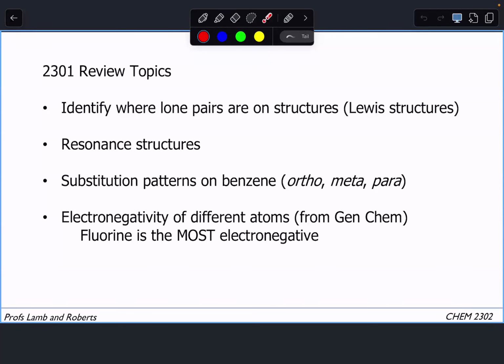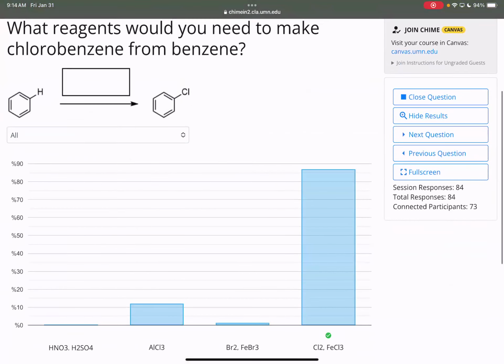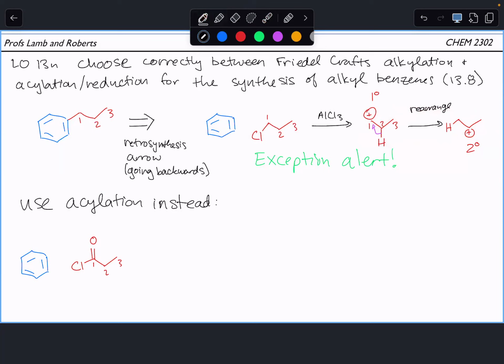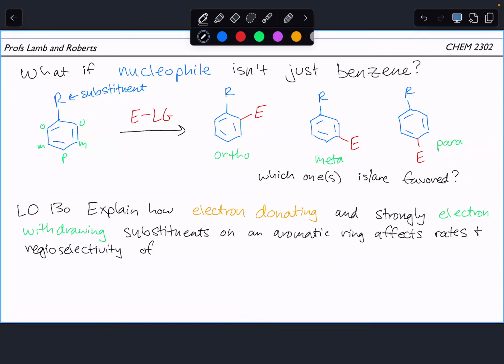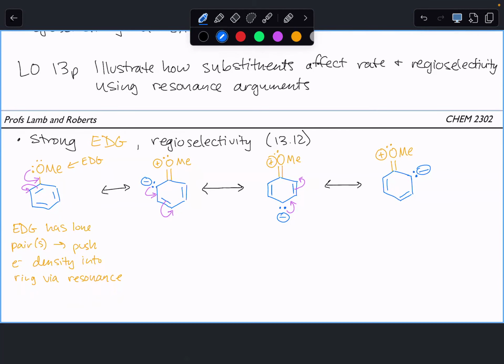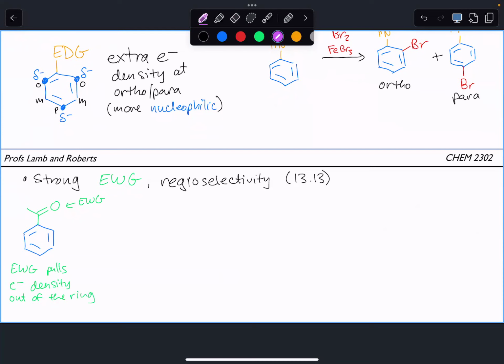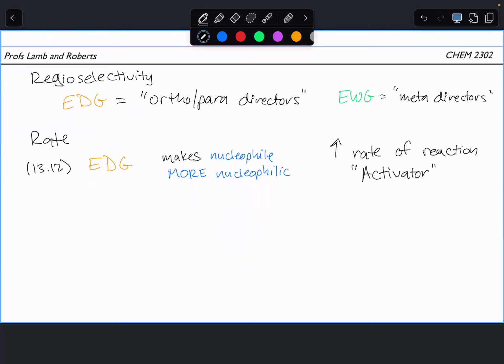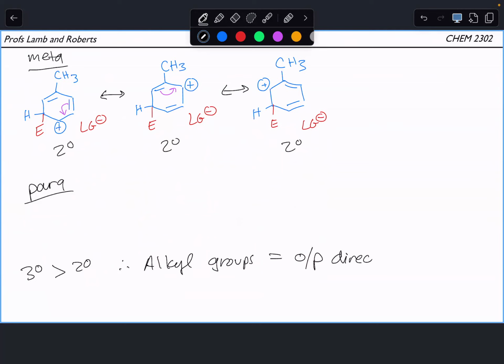CHEM 2302 Lecture 5: EAS and Directing Groups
We begin this lecture by reviewing electrophilic aromatic acylation and alkylation reactions, then dive into the role of electron-donating or electron-withdrawing groups in directing benzene's reactivity in the ortho, meta, or para positions. Resonance structures play a huge role in understanding this concept!